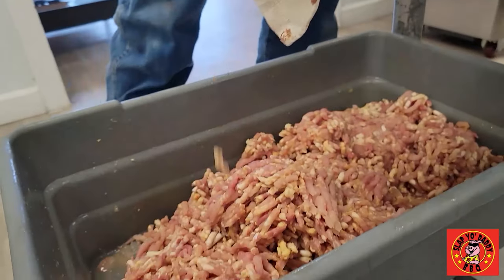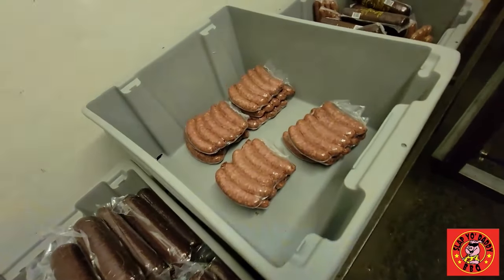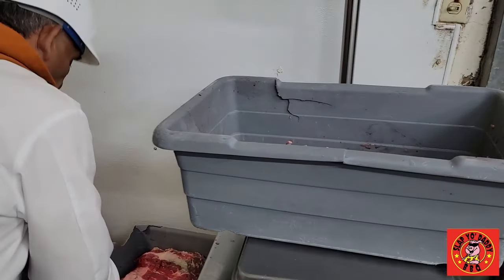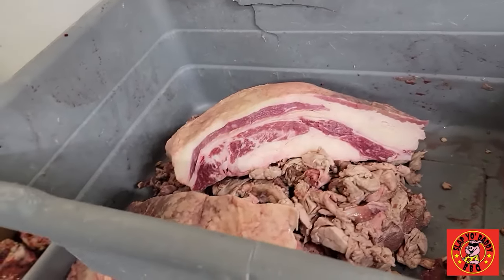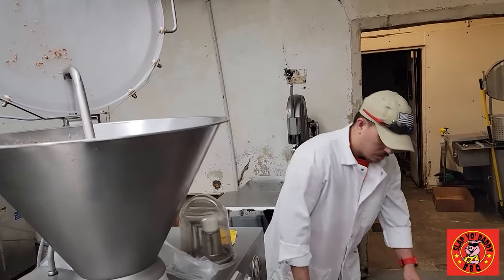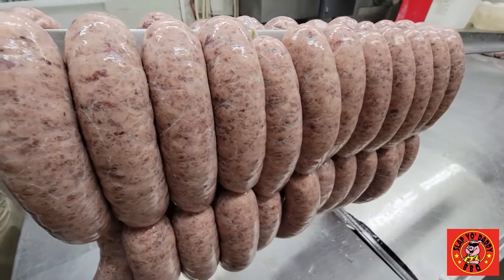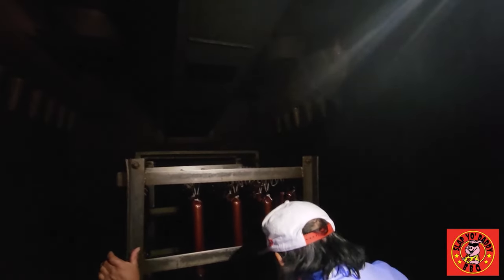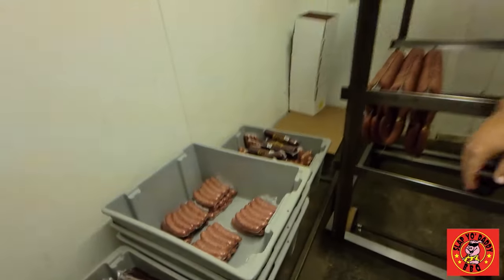How Texas Craft Sausages are made | Factory tour w Scott Fiebig | Harry Soo SlapYoDaddyBBQ.com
Scott Fiebig, owner of Texas Sausage Co. explains how they make commercial craft sausages in Austin, TX.
Music Info: Kitchen - by SoulProdMusic.

– NEW HERE? –